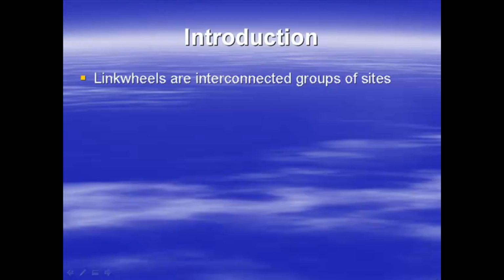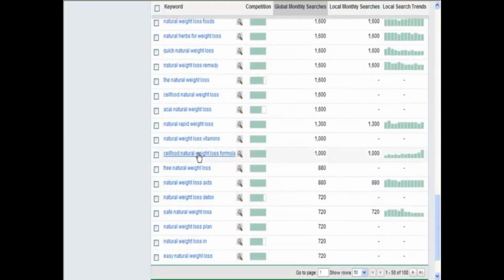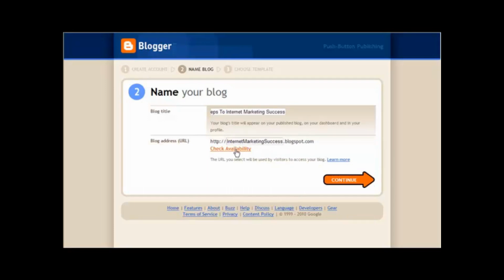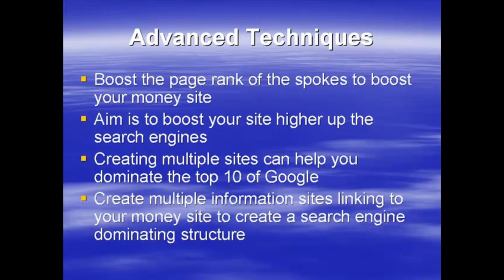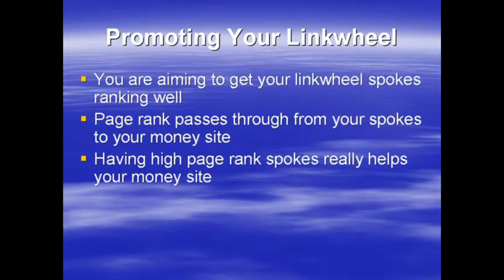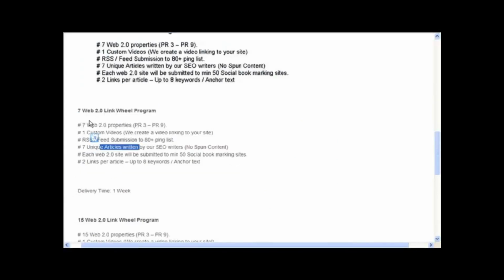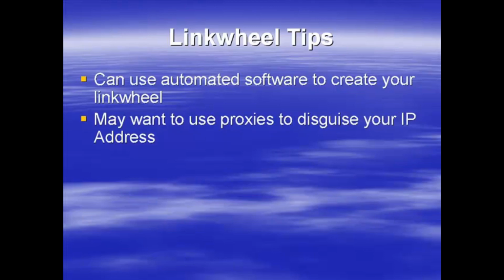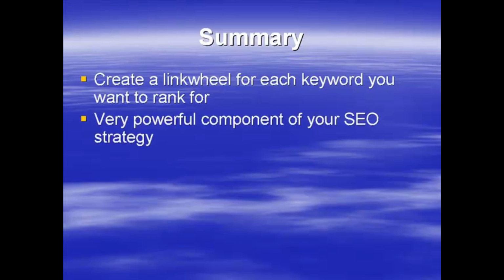Earn passive income by Link Wheel System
Learn & Earn